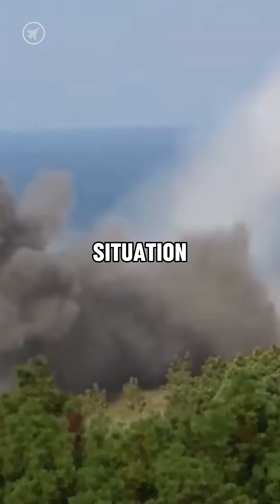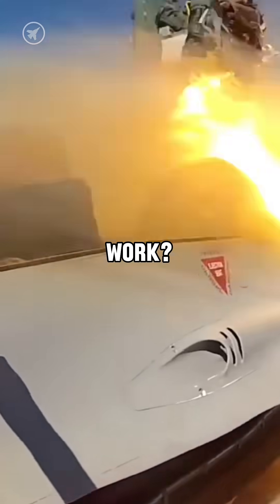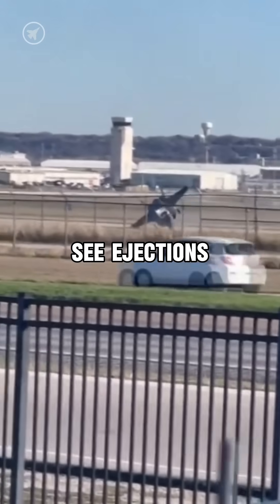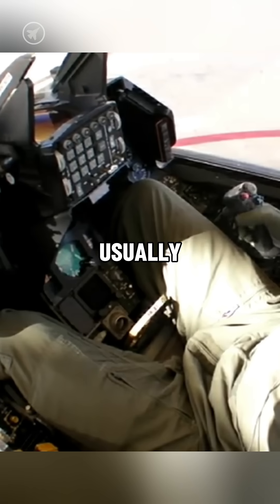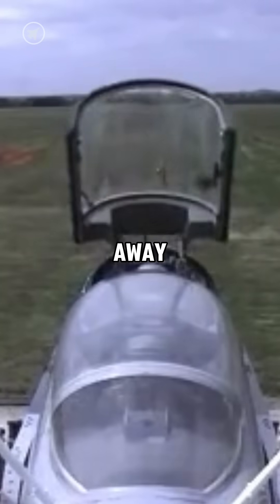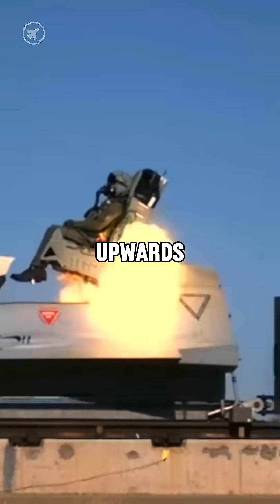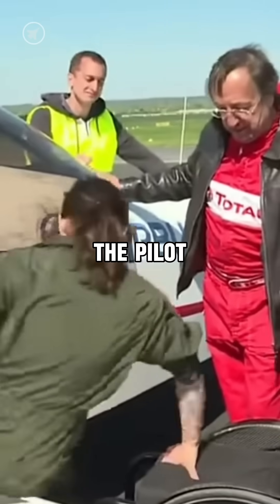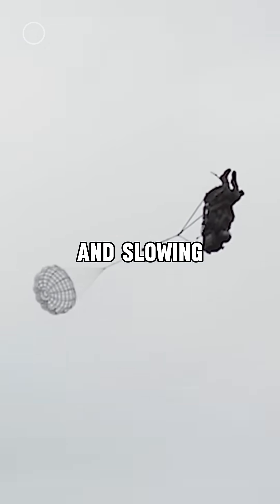How Does Ejecting From A Fighter Jet Work?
One of the worst situations a fighter pilot can be in is when they need to eject from their aircraft either due to malfunctions or enemy activity. In this video, we discuss how fighter pilots go through ejecting and how it can literally change their life...